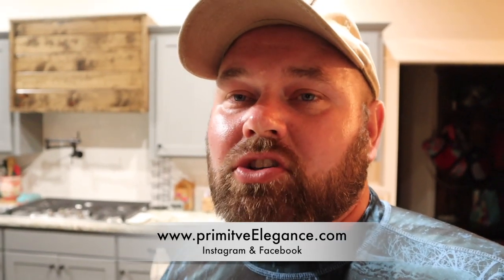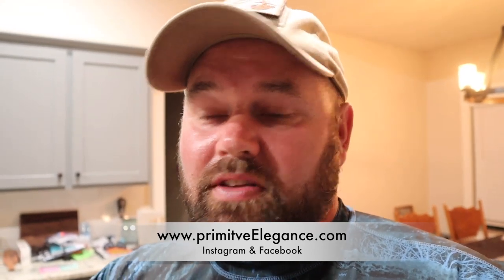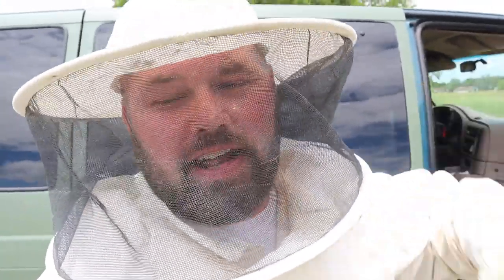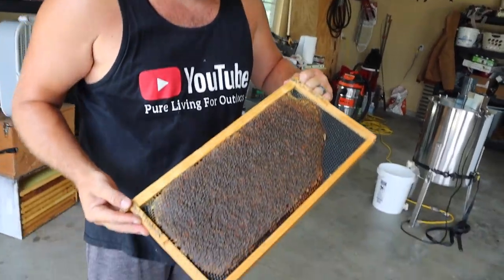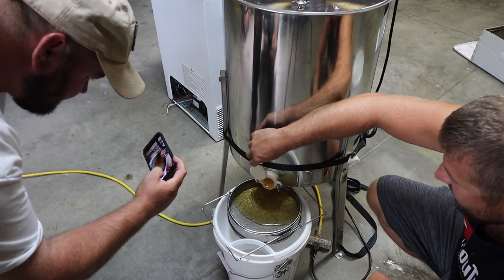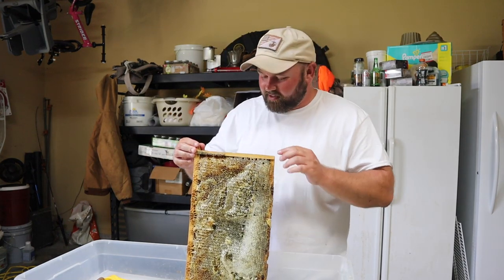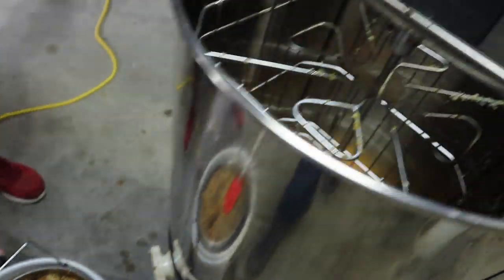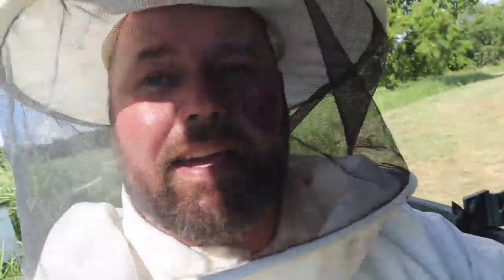Creatures Showed Up Inside My Stealth Camper Van!😳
There was over 50,000 bees in my stealth camper van. I show you guys a honey harvest that I did and a bunch of honey got all in my van ant 1000s of bees went in and robbed all the honey back for their hives. How to harvest honey and store it in jars.